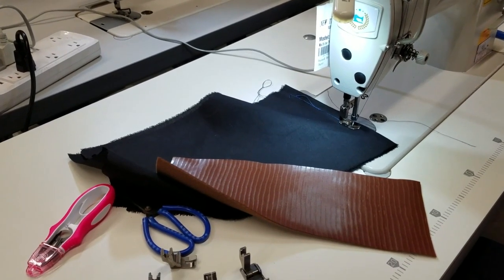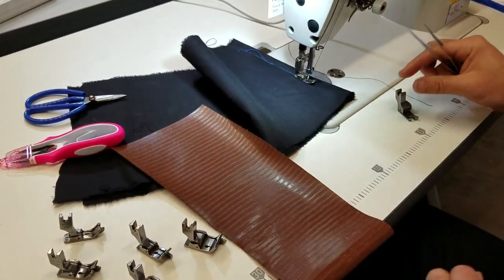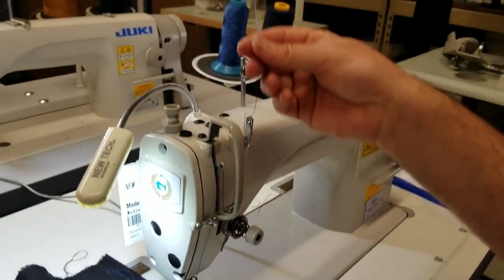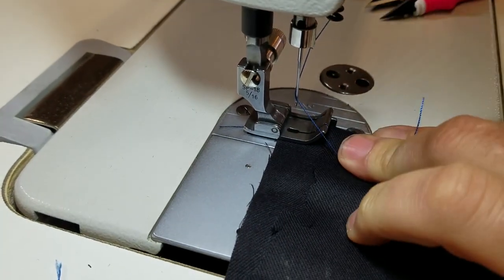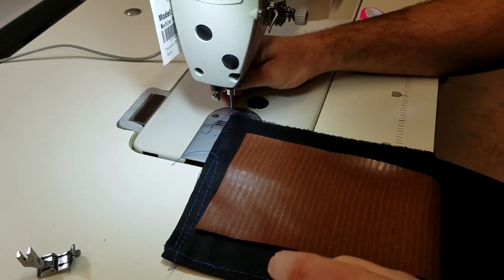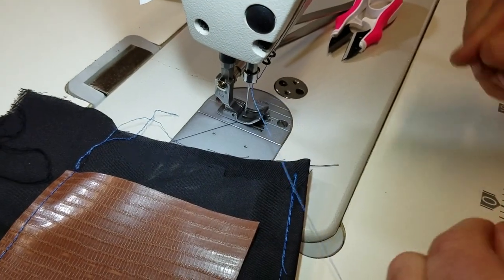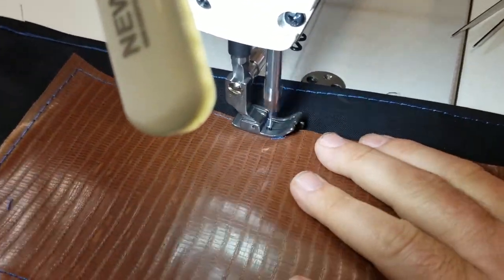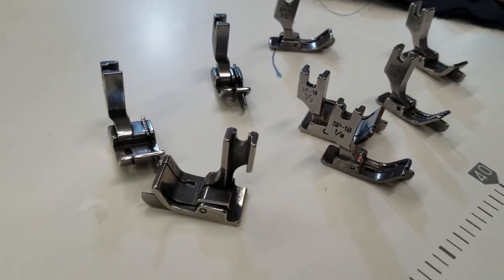High Shank Edge Guide Feet For Industrial Sewing Machines - Goldstartool.com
Today, David discusses various kinds of edge guide feet and how to use them with your industrial sewing machine.